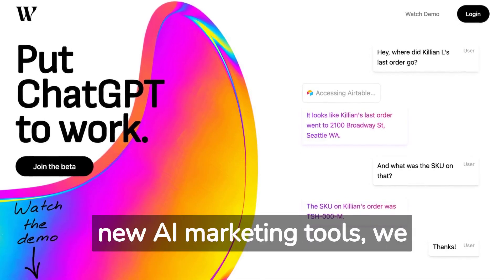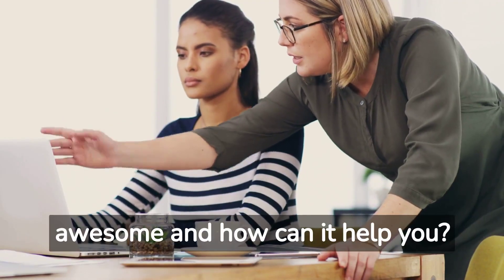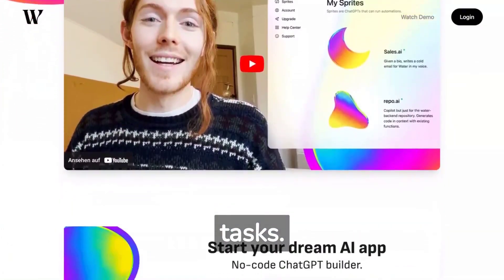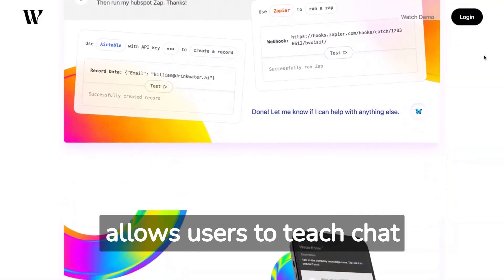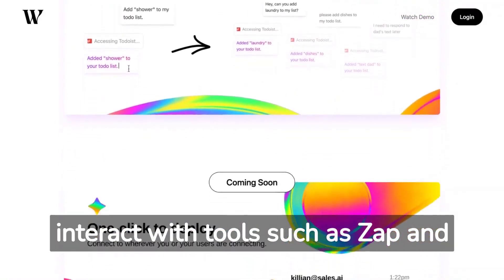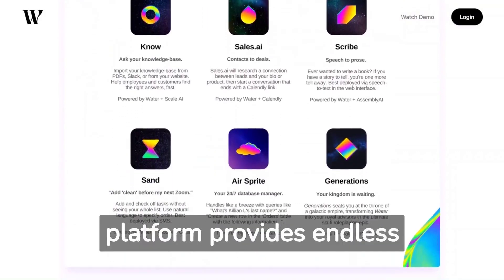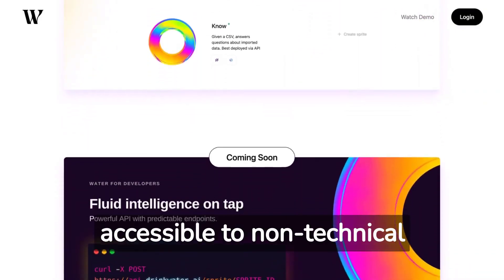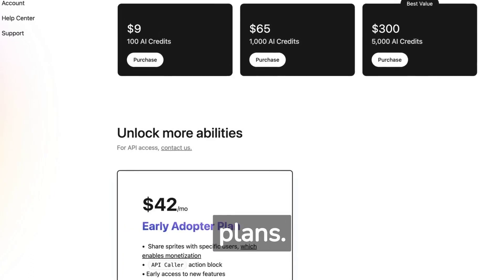DRINKWATER.AI this AI marketing tool will boosts ChatGPT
In this video I'm going to show you how to use DRINKWATER.AI to boost your ChatGPT conversation rates.

🧠 Epic AI Tools is dedicated to find the greatest 🤖 AI Tools for you! Here we post longer review videos and guides for you! 🥰